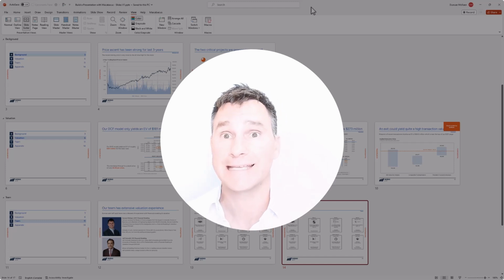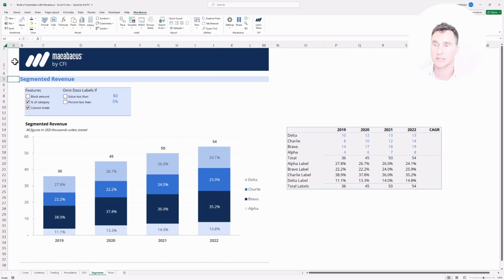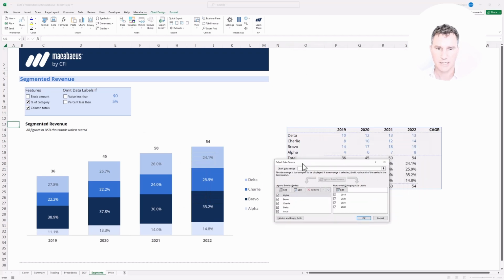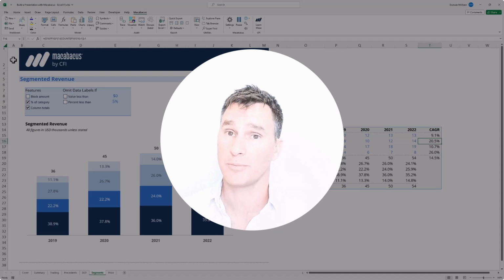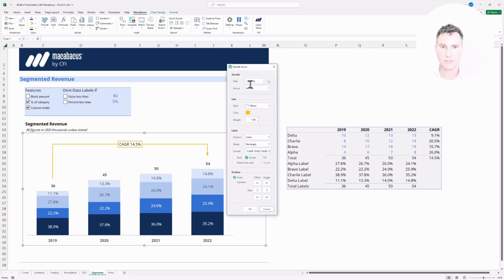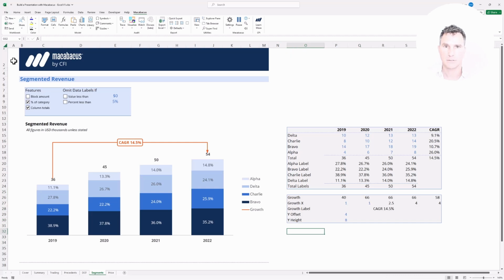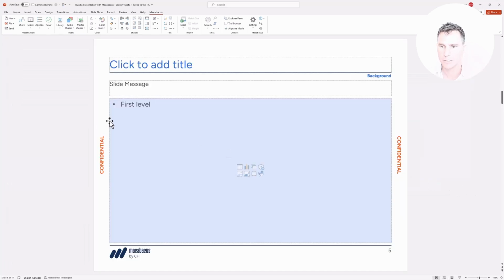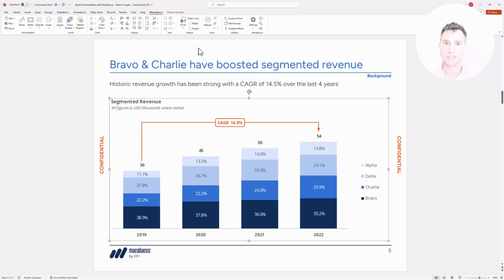How to Build Professional Presentations with Macabacus (Part 7) | Free Course